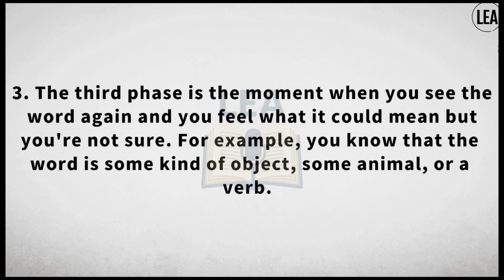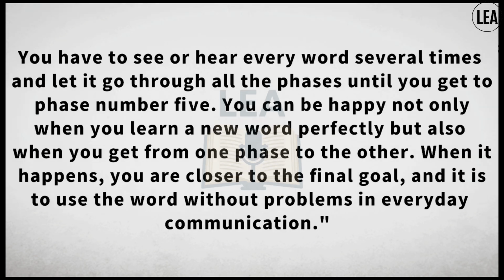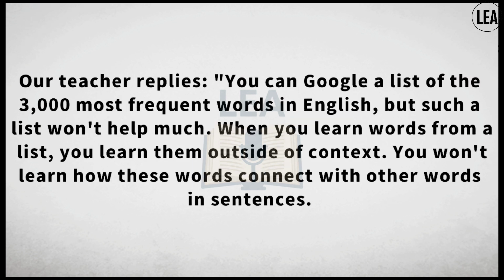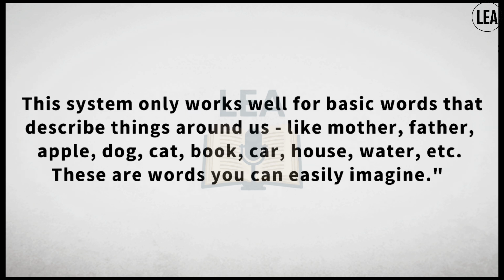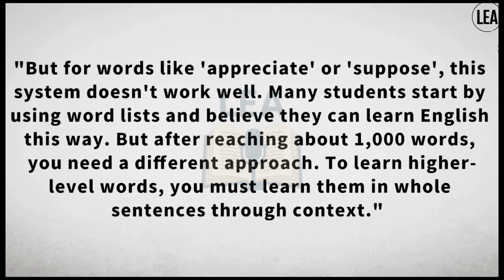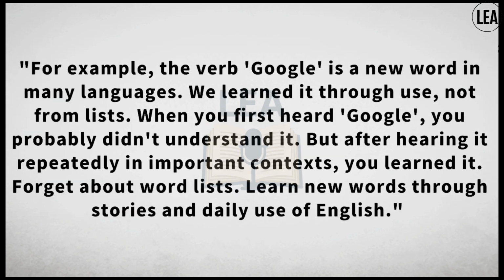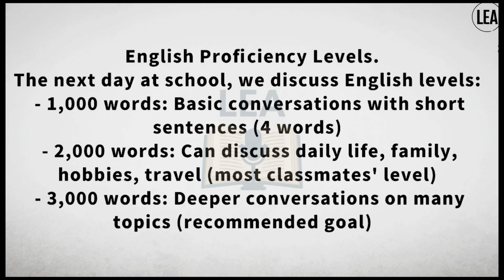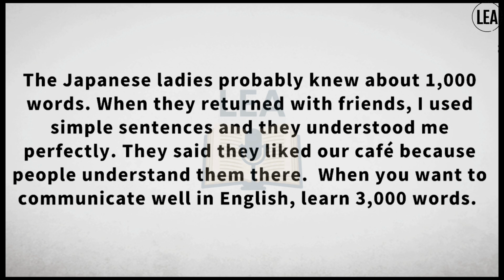Best Tips to Learn English Fast | Speak English Fluently & Confidently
🎧 Best Tips to Learn English Fast & Effectively
👉 Easy English | Slow Listening | Beginner-Friendly

Are you trying to learn English but don’t know where to start?
we share the most powerful and simple tips to help you:

✔️ Practice daily without stress
✔️ Build confidence in real- situations
✔️ Learn by yourself with easy methods

This video is designed in Level 1 English — with clear, slow, and simple sentences. Perfect for self-learners, beginners, and intermediate students who want to speak better English.

🔔 About Our Channel – Learn English Audiobook
We create easy English stories, podcasts, and lessons for students around the world.

learn English tips
 English fluency
 English learning strategy
 daily English practice
 English self study
beginner English guide

simple english dialogue
basic english speaking
english practice for beginners
esl beginner conversation
English speaking
english for daily use
beginner english speaking
spoken english lessons
english present tense practice
english conversation scenes